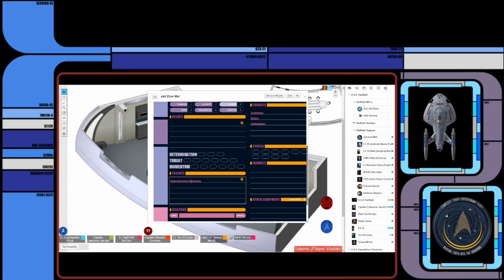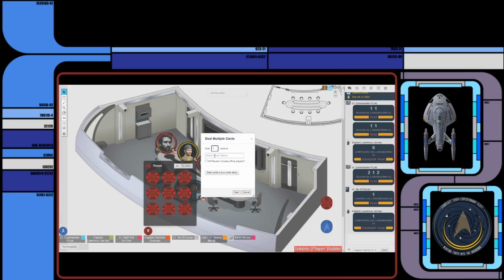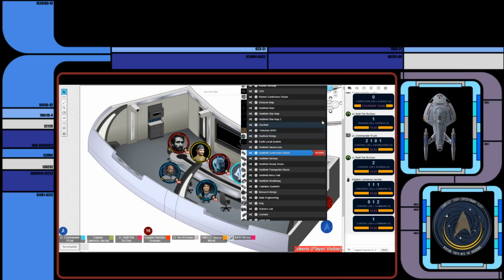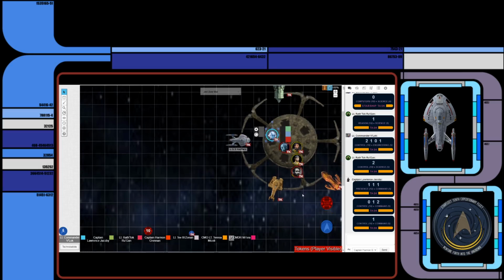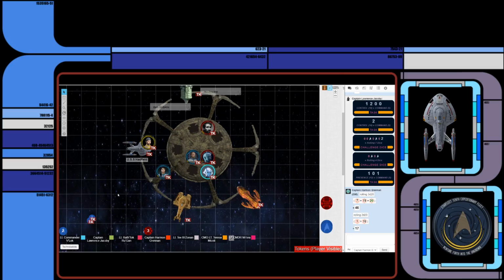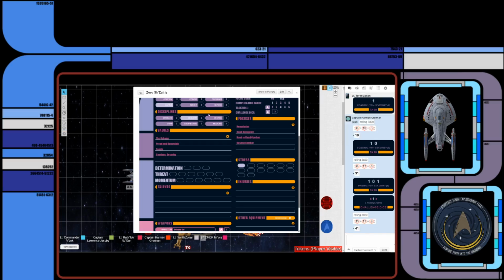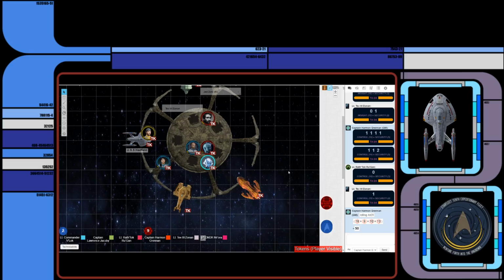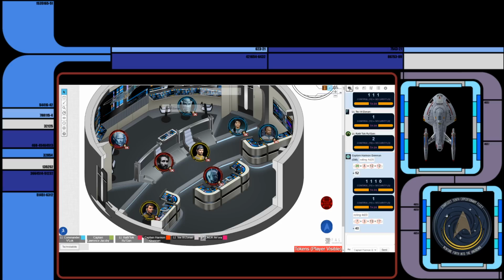Star Trek: Hadfield [Episode 57 - The Maverick's Fortune Part 2]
Join the crew of the USS Hadfield as they boldly go where no-one has gone before. Hot on the heels of the USS Kismet and USS Sarek, The Hadfield is the the 10th fleet's first dedicated long range scientific laboratory. Performing experiments, and experiencing the frontiers of explored space for the first time.

Star Trek and all related marks, logos and characters are solely owned by CBS Studios Inc. This fan production is not endorsed by, sponsored by, nor affiliated with CBS, Paramount Pictures, or any other Star Trek franchise, and is a non-commercial and intended for recreational use.  No commercial exhibition or distribution is permitted. No alleged independent rights will be asserted against CBS or Paramount Pictures.”